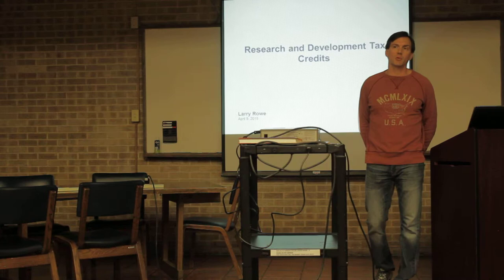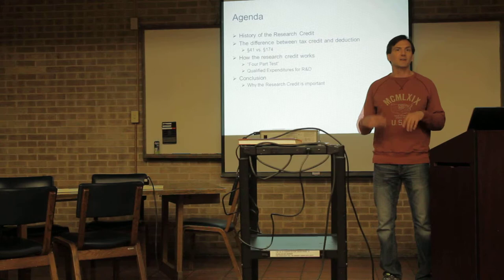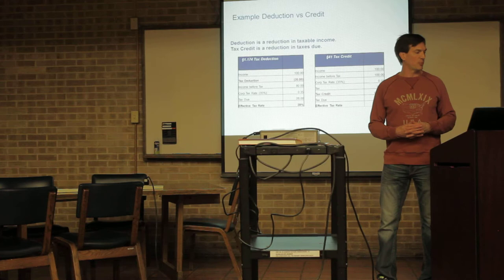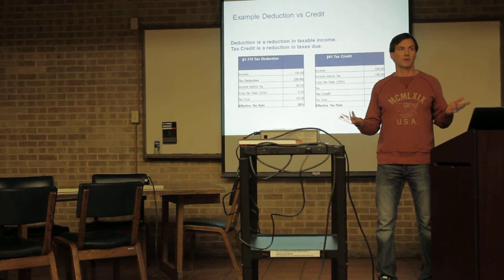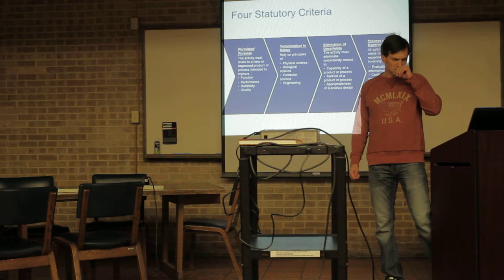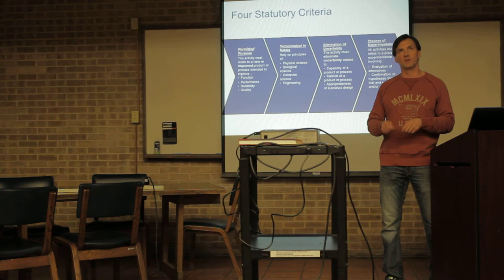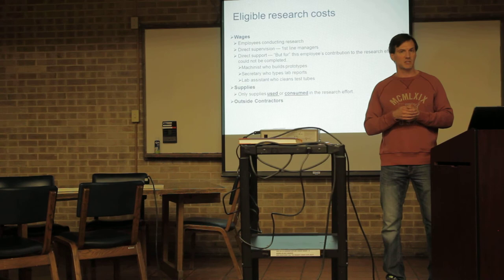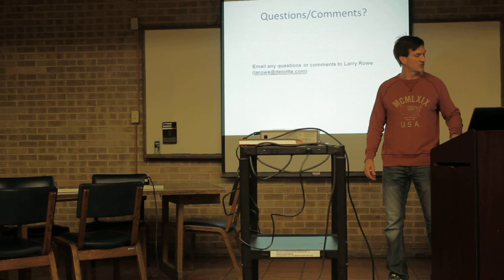Rowe Larry Informative Presentation Time3